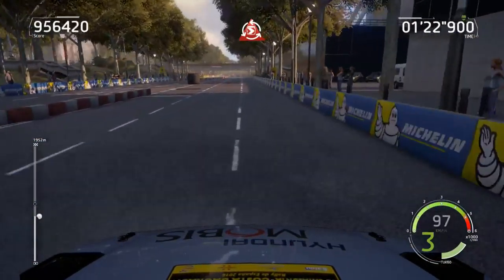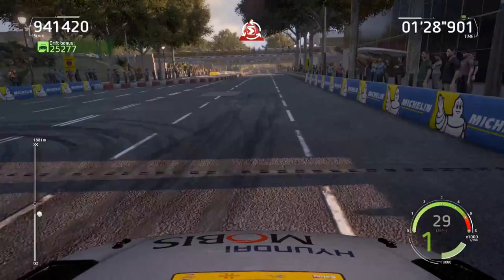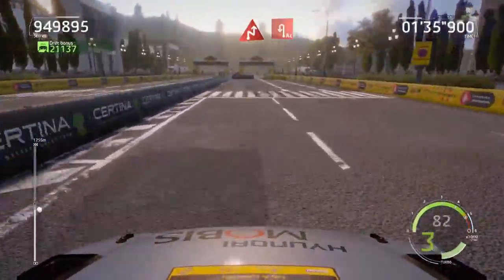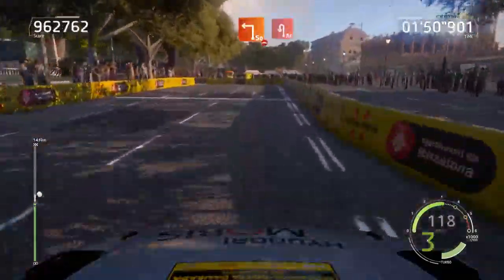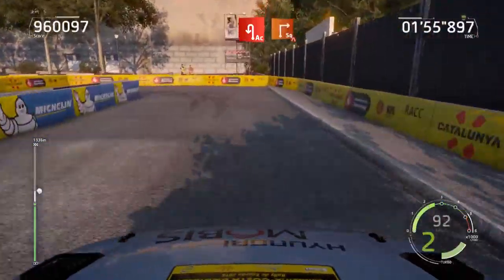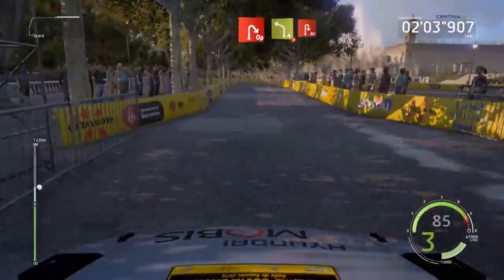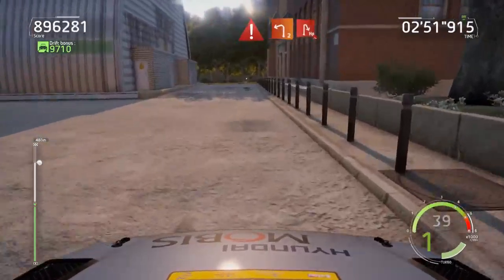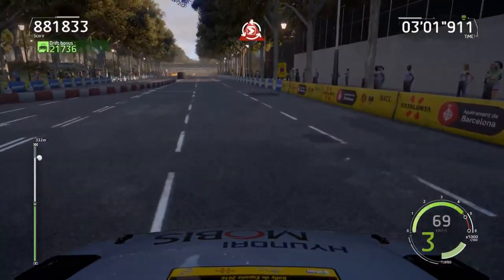WRC 6 King of the Drift Shakedown Rank 14 901359 without taking any damage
WRC 6 King of the Drift Shakedown Rank 14 without taking any damage